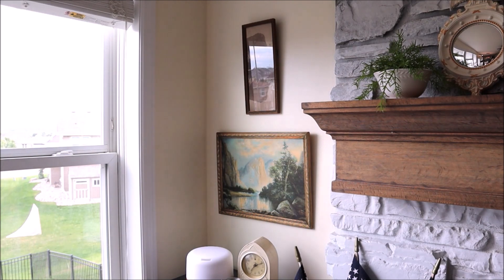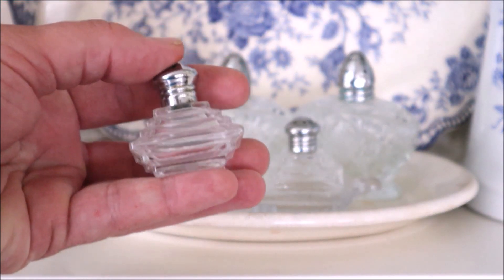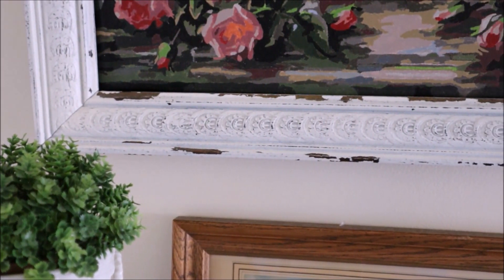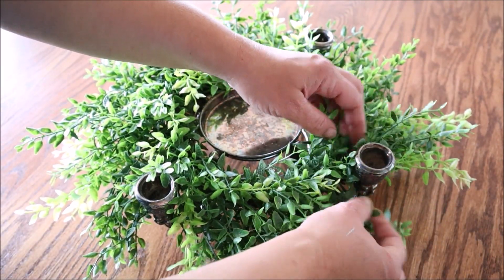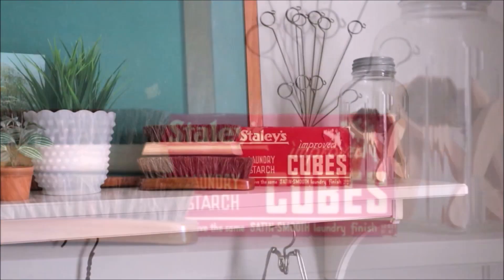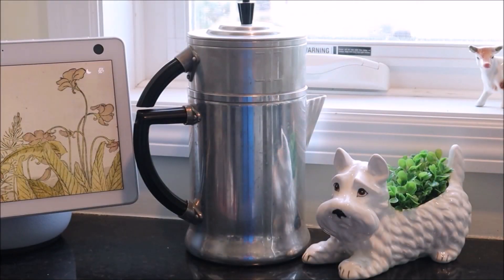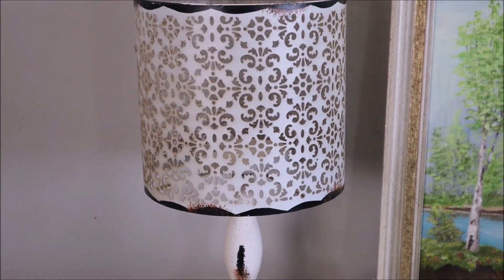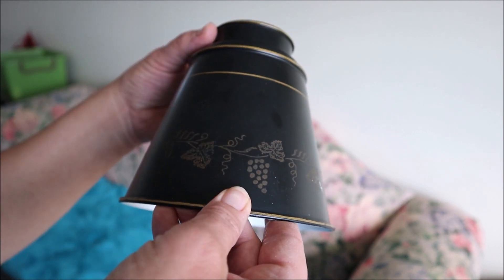Styled Thrift Store Finds || How to decorate with thrifted decor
Hello Friends!  Welcome back, today I am excited to share one of my favorite types of videos to make, styling my thrift store finds.  I love to decorate, and today I will be sharing how I have used some of the recent thrifted decor I have found at the thrift store.  Hope you enjoy!

Products Mentioned:
Chargeable Light Bulb
Paint by Number kit

Amazon Store